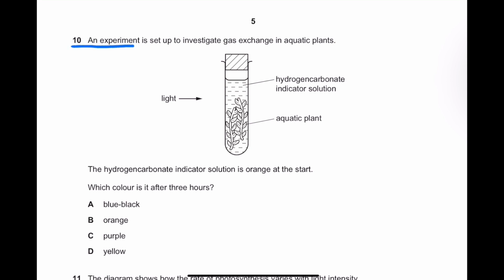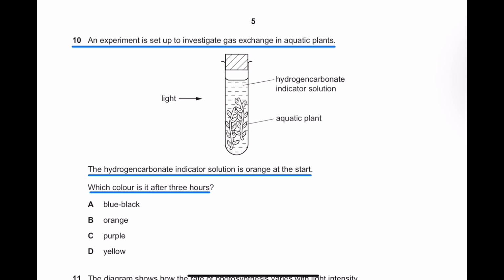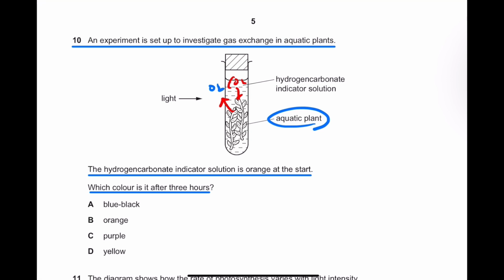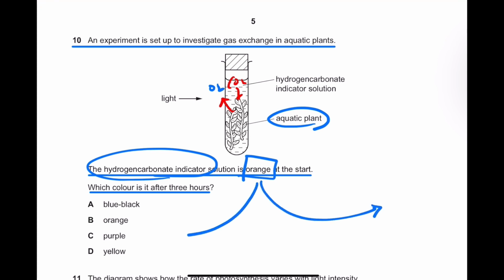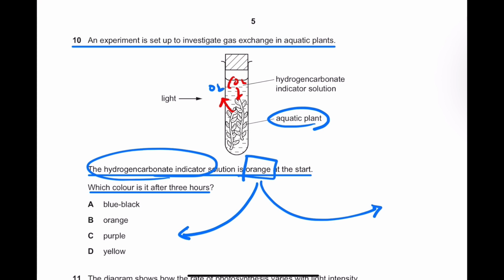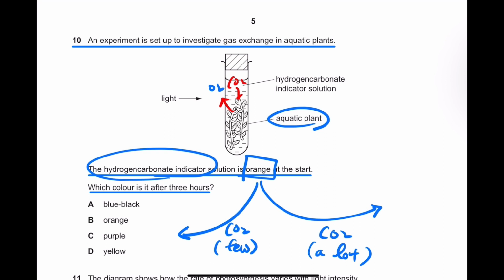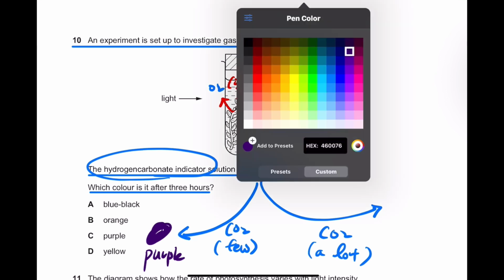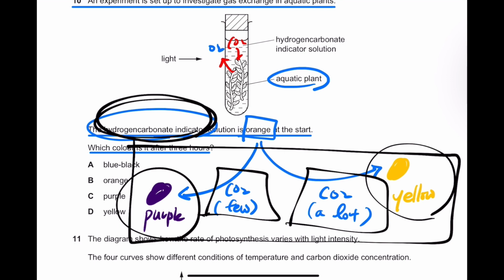Q10 The hydrogencarbonate indicator solution is orange at the start Which color is it after three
Q10 An experiment is set up to investigate gas exchange in aquatic plants. The hydrogencarbonate indicator solution is orange at the start. Which colour is it after three hours?